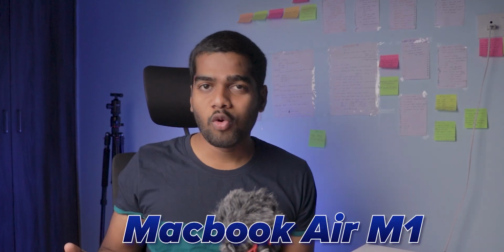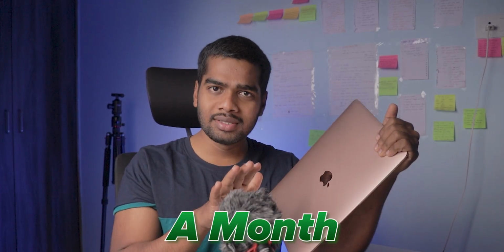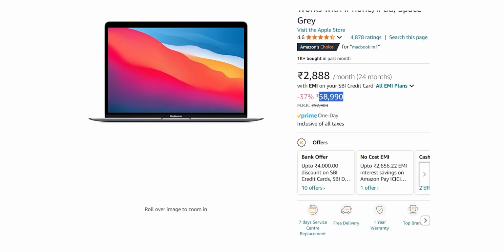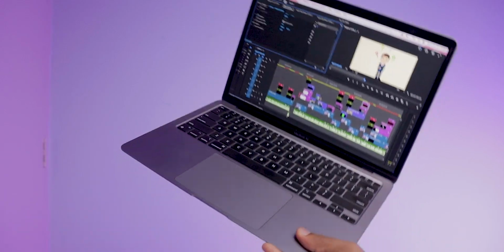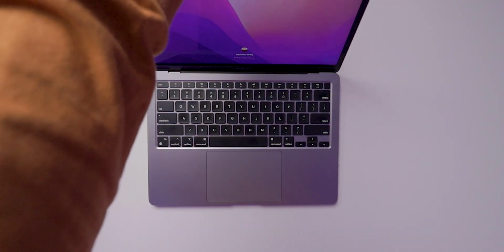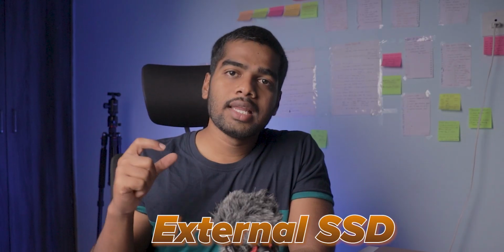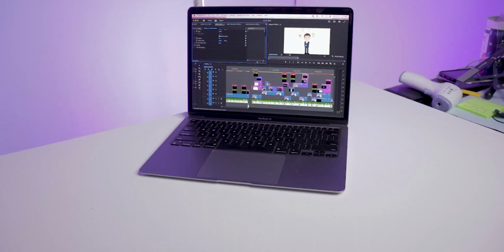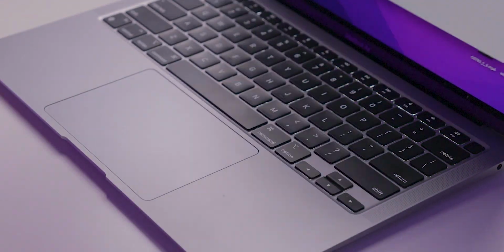MacBook Air M1 (256GB): Must Know These Before You Buy!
This video is all about the MacBook Air M1, currently available for ₹55,990 on Amazon with a card offer. If you're planning to buy this MacBook Air M1 256GB with 8GB RAM, watch till the end as I share the real issues you might face. I've been using the MacBook Air M1 512GB variant with 16GB RAM for over a month, and in this video, I discuss how the MacBook performs for everyday tasks, video editing, and content creation. Is the 256GB model good enough in 2025? Is 8GB RAM sufficient for your needs? I'll answer all these questions and more, so you can make an informed decision.

Key points covered:
MacBook Air M1 price in India with the latest offers
Performance review of MacBook Air M1 256GB vs. 512GB
Why 8GB RAM might not be enough for content creators in 2024
The need for an external SSD and the additional costs involved
Is the MacBook Air M1 still worth buying for video editing or gaming?